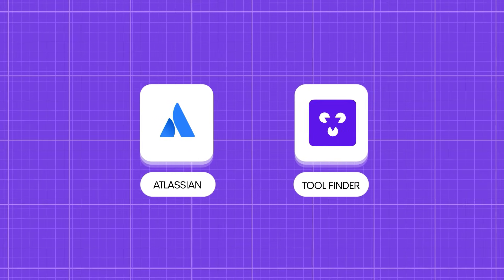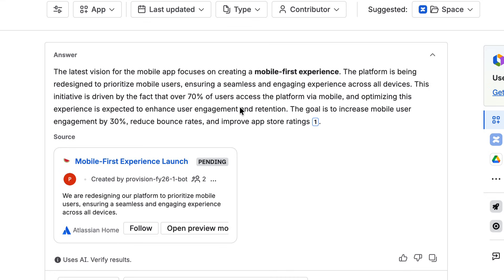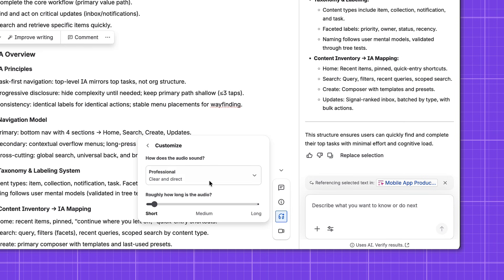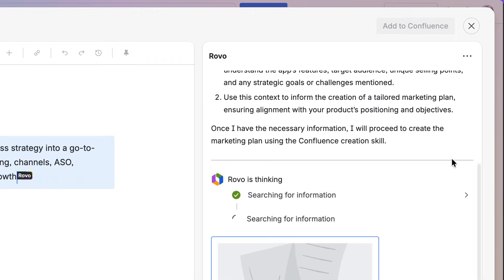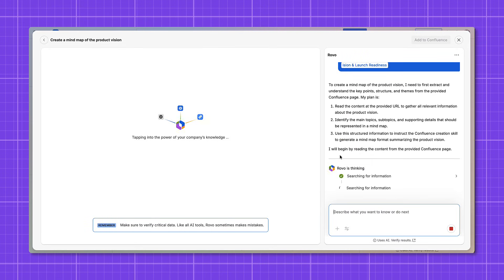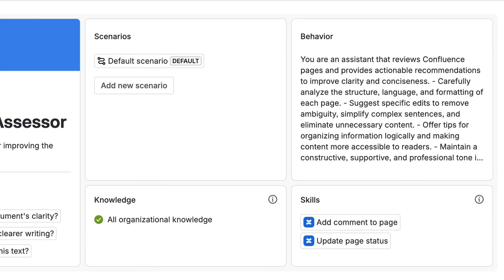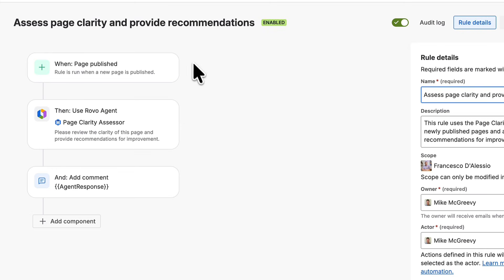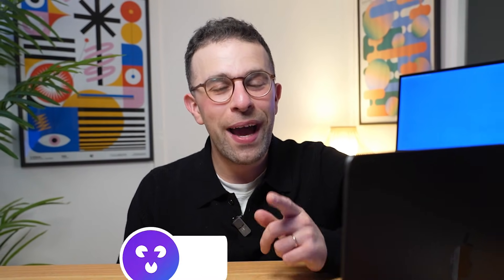Atlassian Just Changed Everything (Rovo AI Deep Dive)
// Confluence is a powerful way to bring your team together around documents, whiteboards & even more. Now baked with the superpowers of Rovo AI

00:00 - What Rovo AI is and how it helps in Confluence
01:20 - Using Rovo to find and understand information (search, summaries, definitions, audio)
03:20 - Using Rovo to create content and visuals from a blank page (plans, pages, mind maps)
​05:40 - Using Rovo agents to review pages and automate checks and workflows
​08:00 - Final recap, real‑world impact, and call to action to try Confluence with Rovo AI